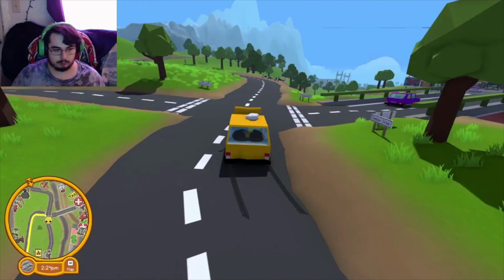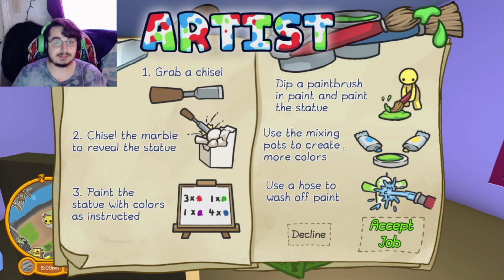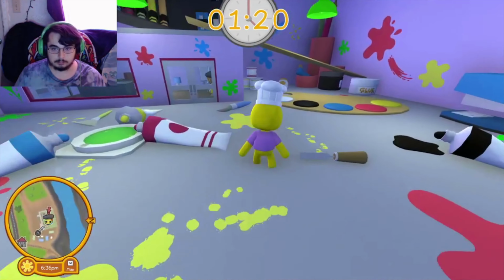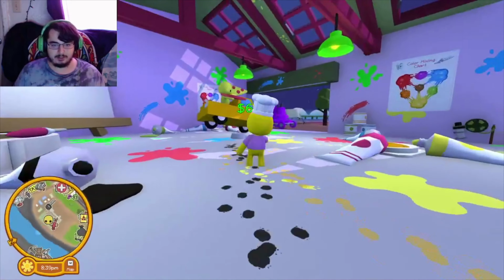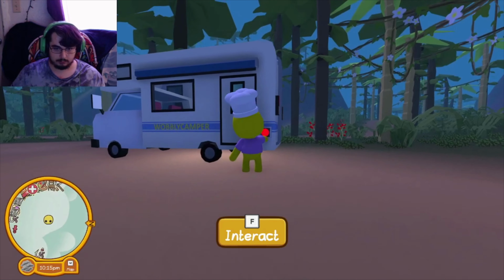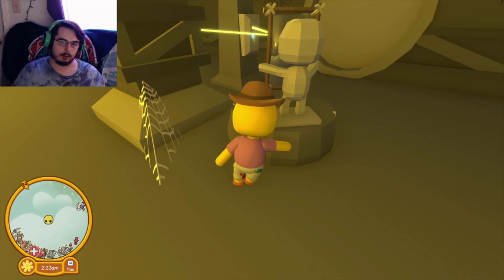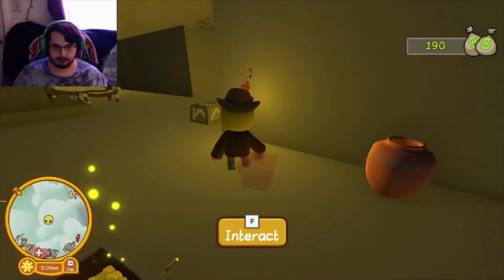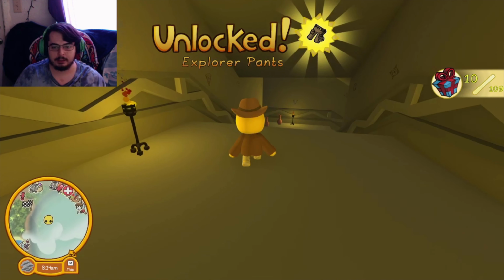Wobbly Life | Part 4 | New House + Temple run??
Thanks so much for checking out the video guys, if you enjoyed it you can find more on my channel!